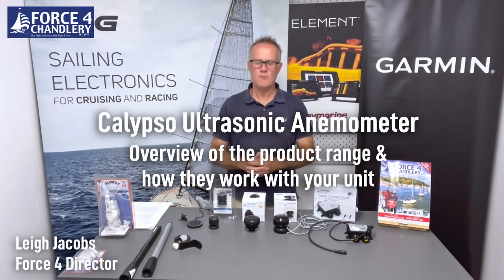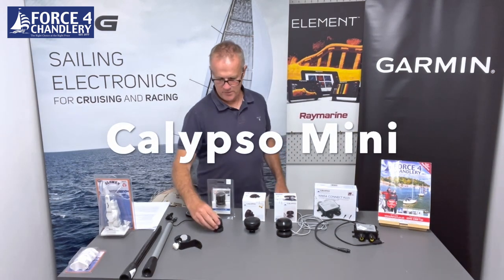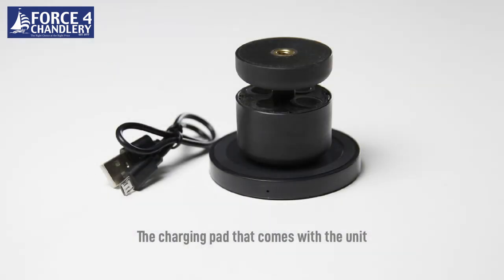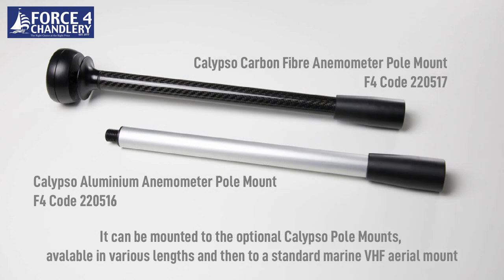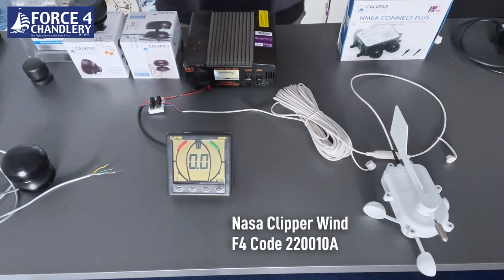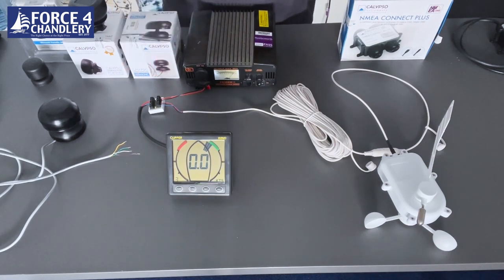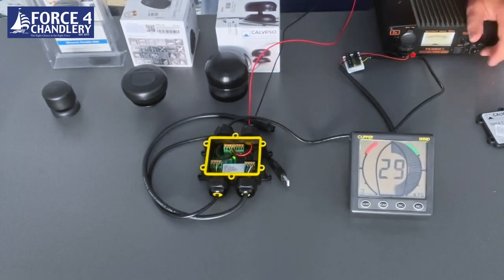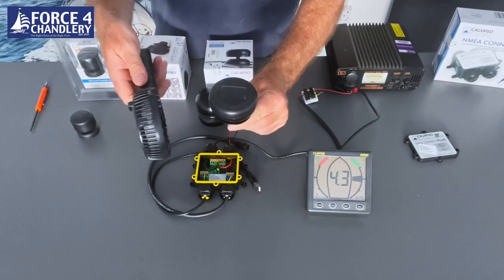Calypso Ultrasonic Anemometer - Review and Features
Take a look at the new Calypso Wind Sensor Range and how it interacts with your existing technology. Whether an experienced sailor or just starting out - knowing your wind speed and direction is vital to improve your sailing.

The advantage of this range is that there are no fragile or moving parts! Just one small, robust, lightweight instrument that connects to your devices quickly and easily.

00:00 • Introduction to the Calypso product range
00:42 • How do they work?
01:32 • Calypso Mini - Force 4 PN: 220678, shop here
03:35 • Calypso Portable - Force 4 PN: 220514, shop here
05:42 • Calypso ULP Wired - Force 4 PN: 220515
07:10 • NMEA Connect Plus Gateways - Force 4 PN: 220681
08:49 • What is the Anemotracker app and how can I use it?
10:25 • How do I connect the Calypso ULP to a NASA Clipper Display?
14:19 • What if I wanted to connect one of the wireless instruments to a Clipper Display?
17:42 • How to connect to a B&G Triton 2 Instrument
19:35 • How to connect to a Raymarine i60
21:11 • Connecting to a chartplotter - Garmin GPSMAP 923
23:31 • Connecting to a chartplotter - Raymarine Axiom MFD